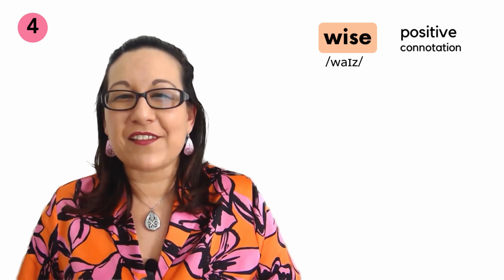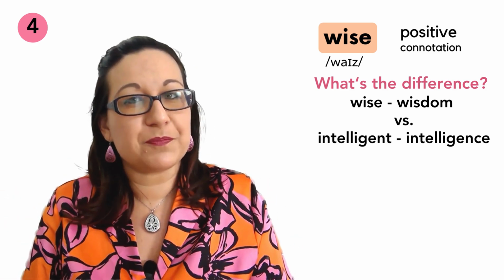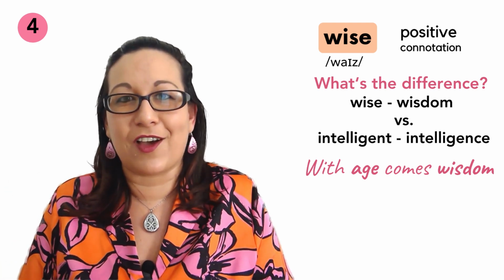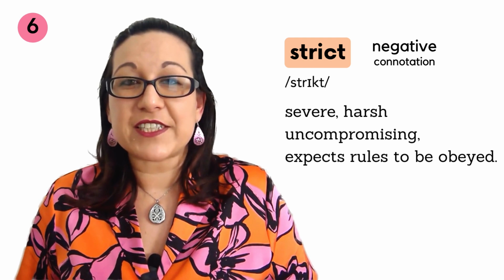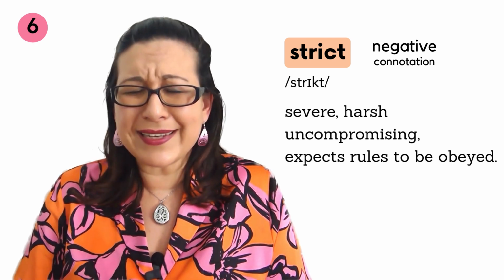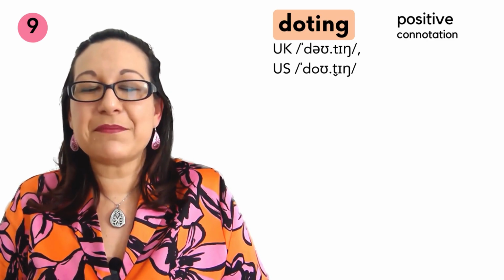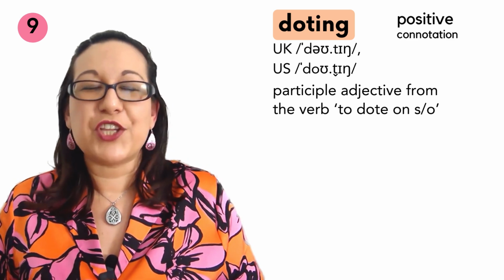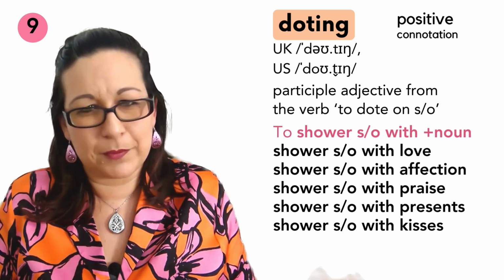10 adjective + noun collocations to describe mothers | Level up your English Mother's Day vocabulary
*Level up your vocabulary by understanding the connotations behind common adjectives.*

*Improve your pronunciation* and *sound more natural* by using the common collocations featured in this video.

To celebrate Mother’s Day, we'll explore how to describe your mother using *adjective + noun collocations* and delve into their connotations.

*This lesson is perfect for learners from A2 to B2*.

Join me as we uncover the underlying emotions provoked by words like "warm," "wise," "thoughtful," and more. Understanding the connotations of these adjectives will *enhance your language skills and allow you to express your feelings with nuance and precision*.

So, grab your notebook and get ready to expand your vocabulary and improve your English!

00:00 - start
00:30 - What are collocations?
01:24 - What is connotation?
01:59 - Pronunciation practice with 10 key adjectives
03:12 - Pause and think
03:22 - Loving
03:54 - Warm
04:44 - Fair
05:11 - Wise
05:57 - Thoughtful
07:03 - Strict
08:23 - Patronising
09:46 - Doting
10:48 - Overprotective
11:53 - Wrap up and review